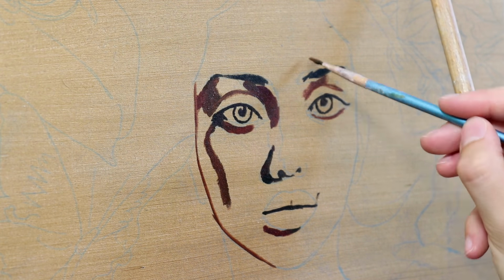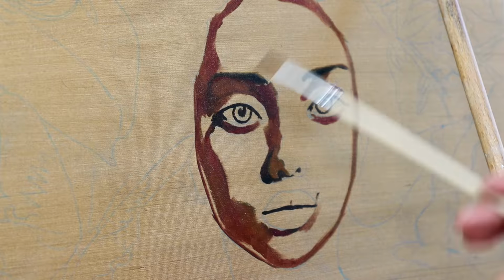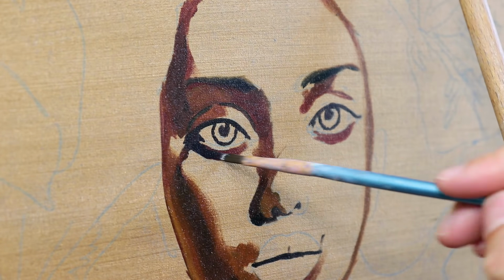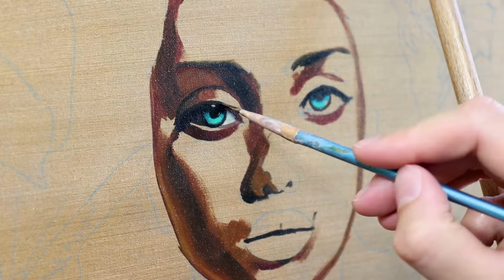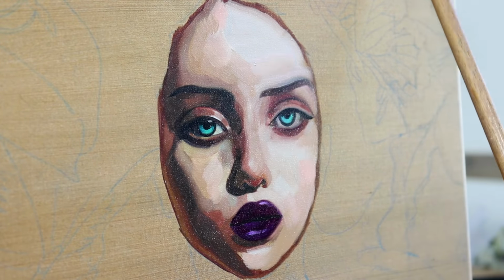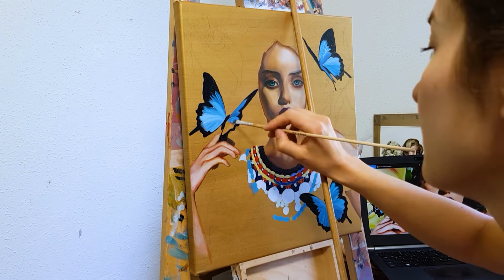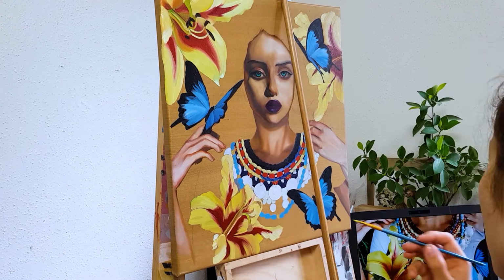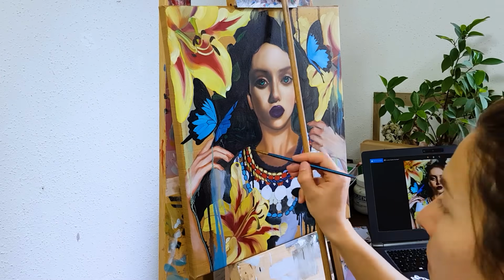OIL PAINTING TUTORIAL // Trandafira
Painting Process and Tutorial of my oil painting "Trandafira"!

PS: I couldn't find the artist of the painting with the dancing girls - if someone knows him or her, let me know.
Also, for some reason I couldn't find my muse anymore 😪 ...if someone recognizes her, I can tag her in the comments! ❤️️

◢ MY PALETTE

Burnt Sienna.
Yellow Ochre.
Ultramarine blue light.
Cadmium red deep.
Cadmium red light.
Permanent red violet.
Naples yellow light.
Sèvres blue.
Prussian blue.
Phtalo green.
Ivory black.
Lemon Yellow.

Titanium white from Schmincke Norma
Royal Blue from Schmincke Norma
Magenta from Schmincke Norma
Alizarin Crimson from Sennelier
Olive Green from Schmincke Norma

◢ Other Materials

Liquin Original.
Safflower Oil.
Tracing Paper.

Fine Cotton Canvas and Canvas bars from Boesner (I build my canvases myself! - here's a video how you do it